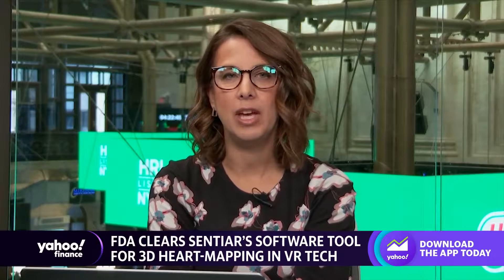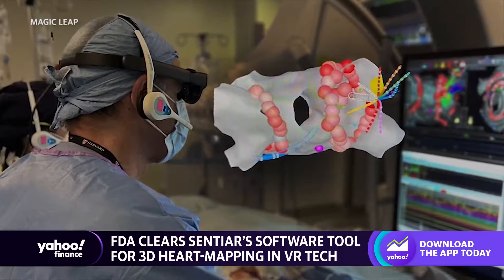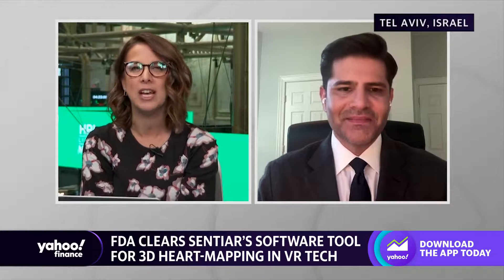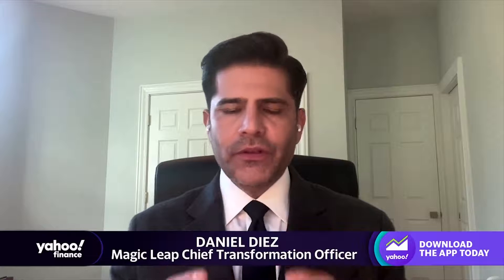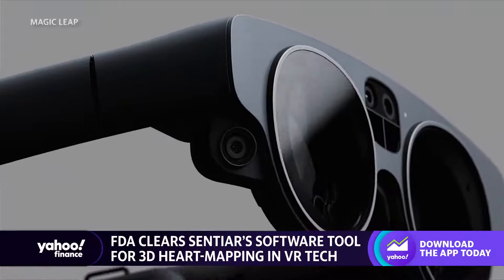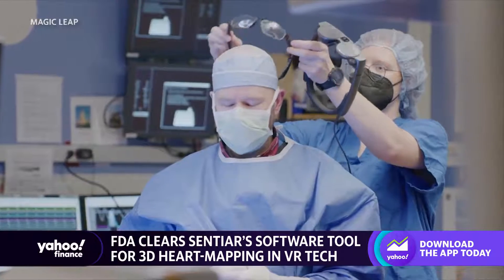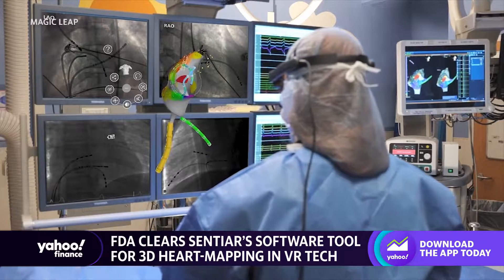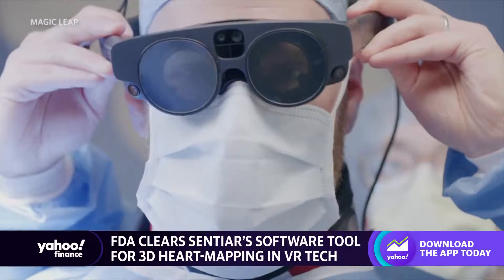3D heart mapping AR software cleared by FDA that allows doctors to see a 3D image of the heart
Yahoo Finance anchors Julie Hyman and Josh Lipton spoke to Magic Leap Chief Transformation Officer Daniel Diez about the FDA approving a 3D Augmented reality software tool that allows physicians to see a detailed image of the heart which helps with catheter placement in real time. Diez also spoke about the future of this technology in the medical field.”